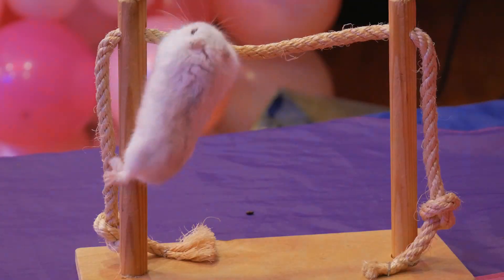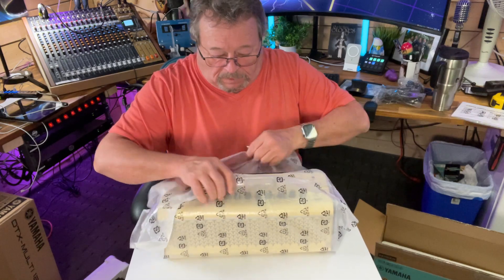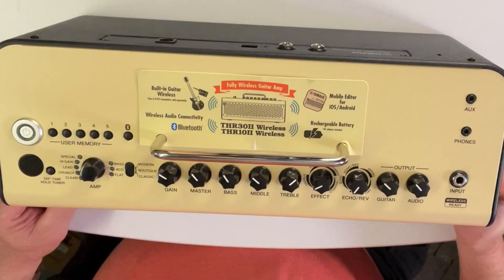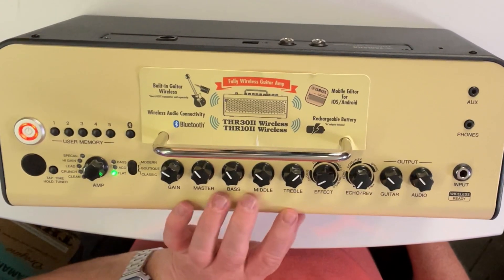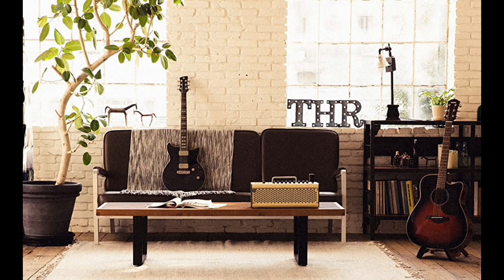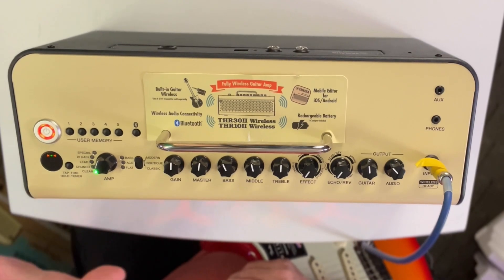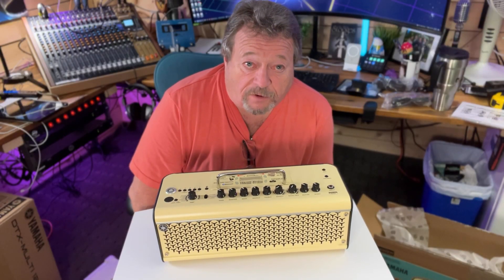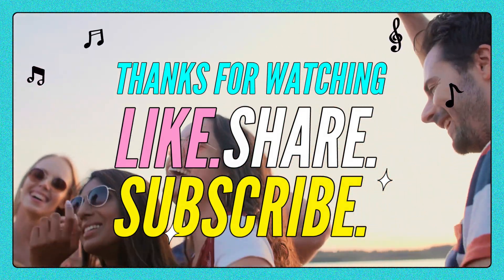Yamaha THR30II Wireless Desktop Guitar Amp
Desktop amps have come a long way in recent years, and the Yamaha THR30II Wireless is proof of that.
In this video I unbox, review and try out the Yamaha THR30II Wireless Desktop Guitar Amp.

Link for the Yamaha THR30II Wireless Desktop Guitar Amp

Find Roy's Studio Adventures on Facebook/Instagram/Twitter/TikTok ,Youtube, Central music
and northerntributesradio.ca